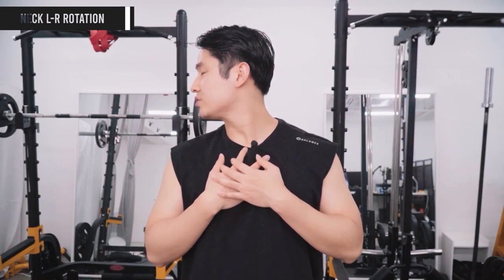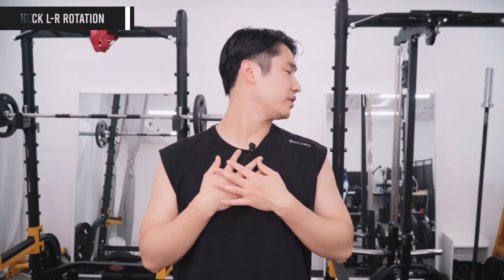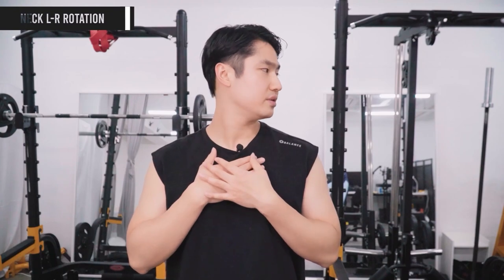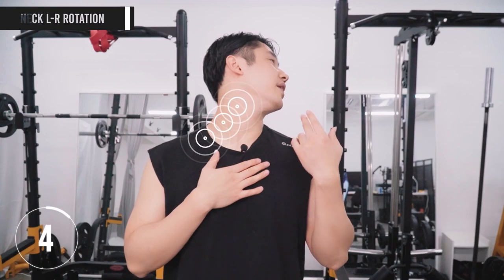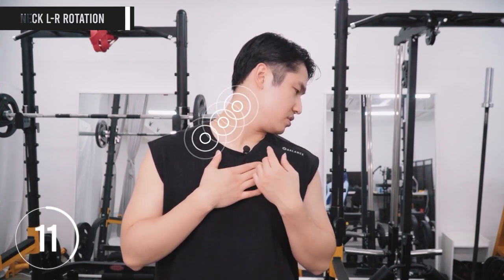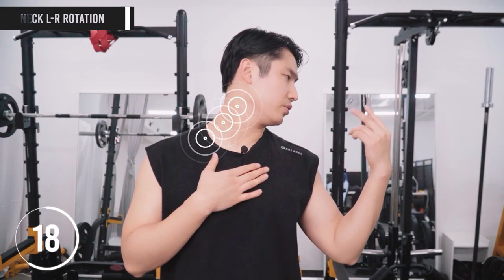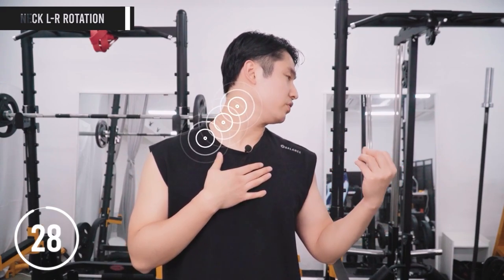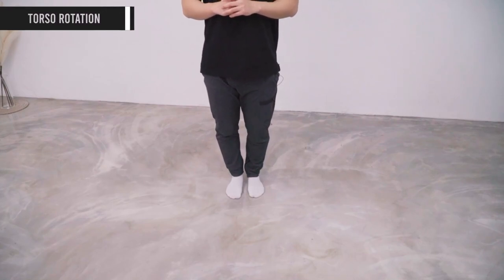Fix Your Rotated & Tilted Body｜Spiral Line Correction｜Corrective Exercises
hi everyone! this is Dream :)
In this video I share few exercises that are effective in balancing out the spiral line of our body.

Have a beautiful day! Thank you for your love 😍👍

Precautions about corrective exercises :
※Please be careful always not to overdo any exercise.
You should only move to the extent you feel comfortable and be slow and soft.
If any pain or discomfort is felt then you have two options : 1. Decrease the intensity / range of motion to the point you feel refreshed and comfortable. 2. Rest for a few days and you may start again.